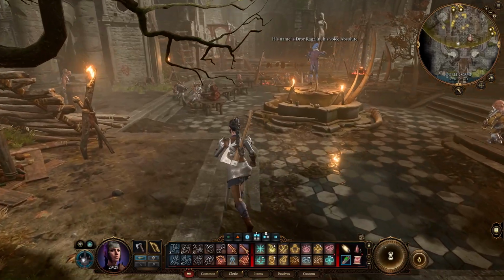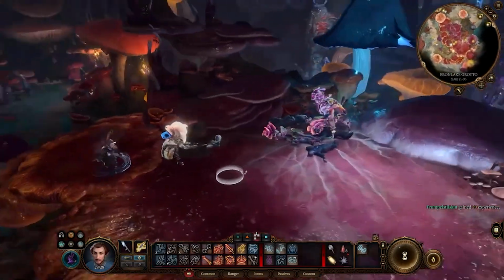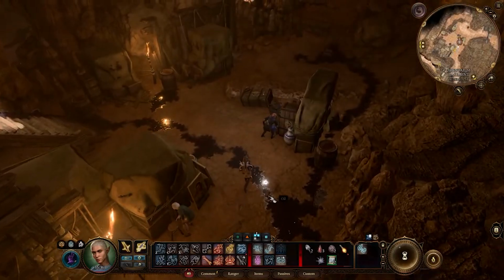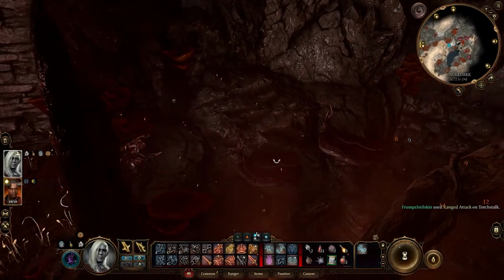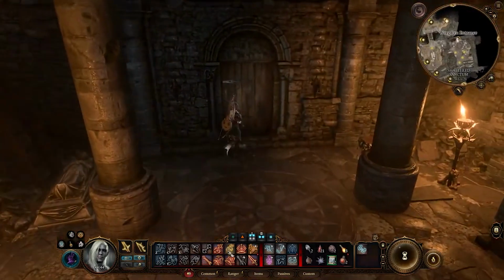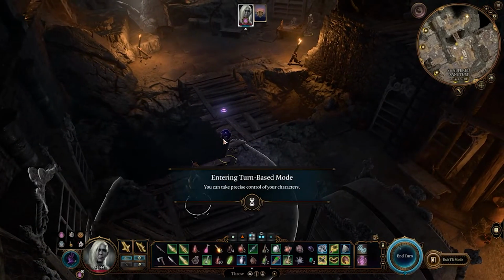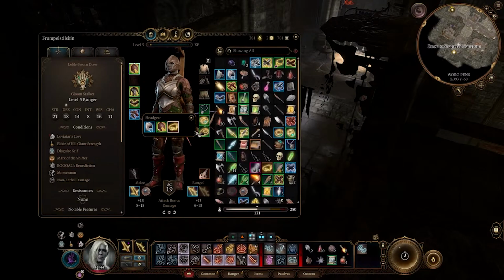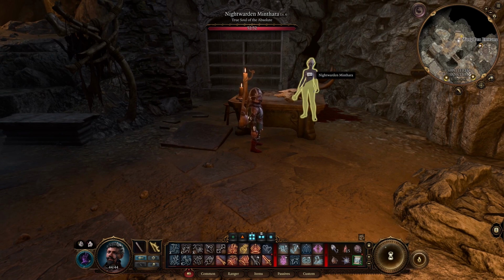BG3 3 Solo Honour Mode Guide - Saving Minthara - Part 1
The objective of this series is to try and make solo BG3 playthroughs a bit more accessible. If I am successful, everyone will be able to do a solo playthrough if they want. I hope when there are more people in the community, doing solo runs will no longer seem like a big deal.

So in this effort, I would love it if you left a comment explaining what would you like to be explained better.

Gear.
Armour stolen from Dammon's crate
Phallar Aluve
Gloves of archery
Boots of speed
Whispering promise ring
Ring of protection